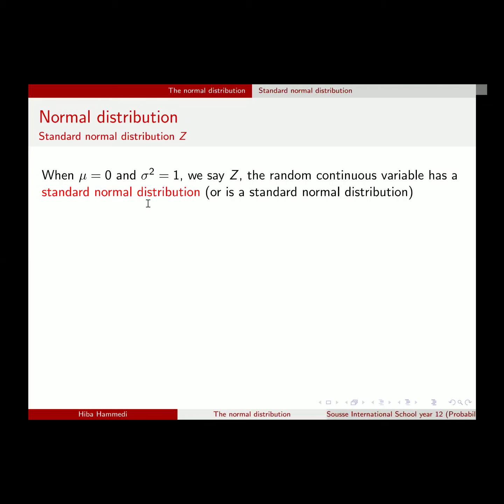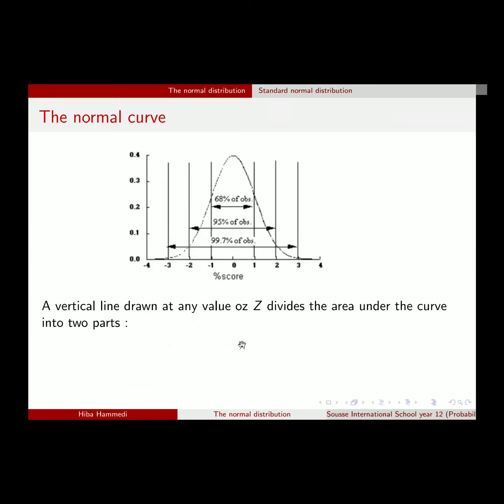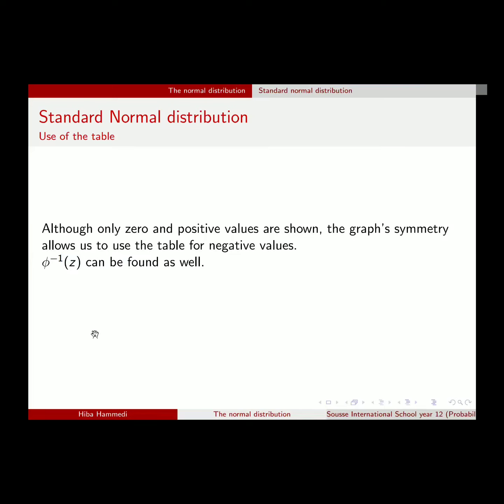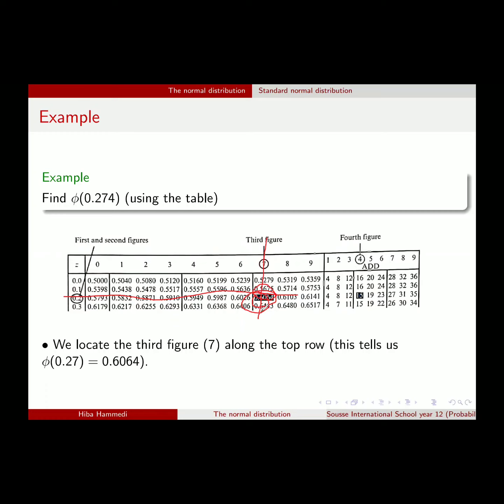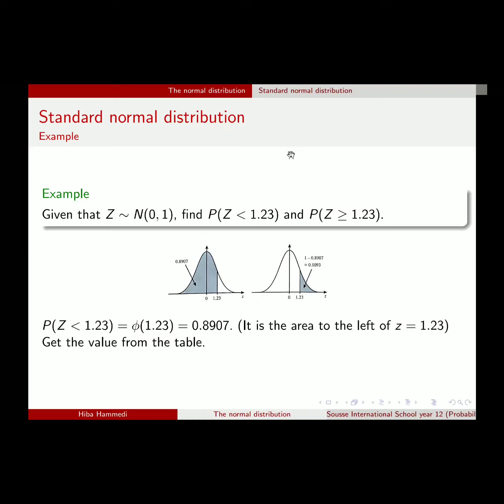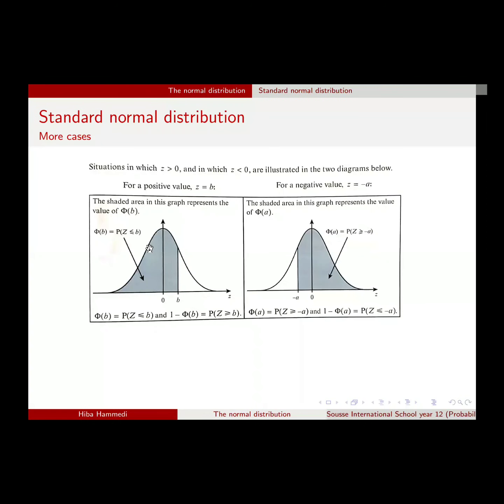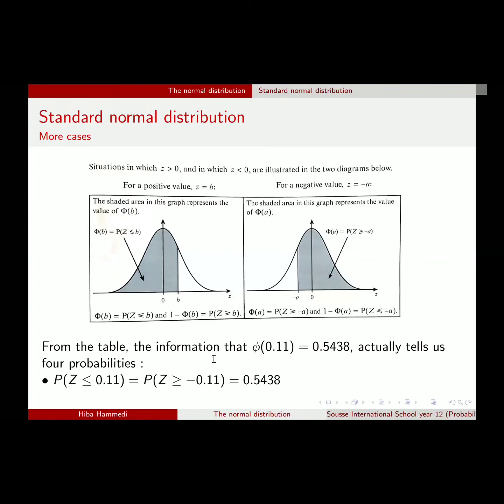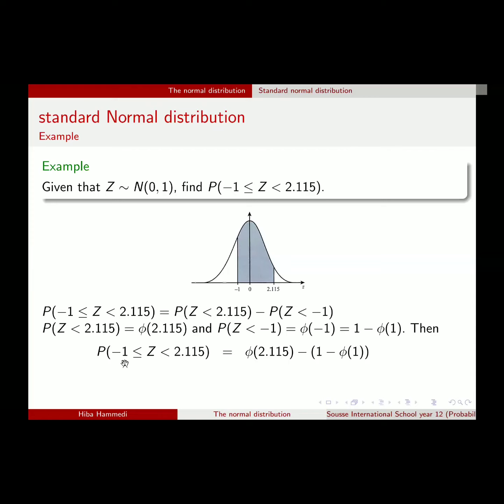Standard normal distribution